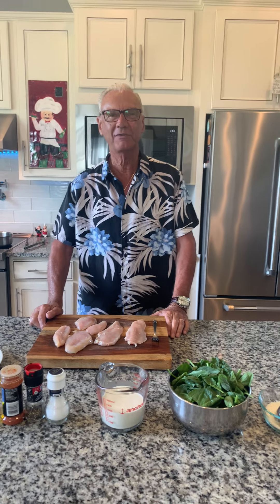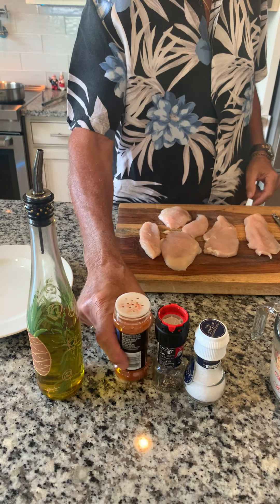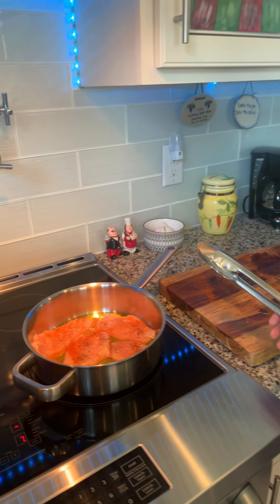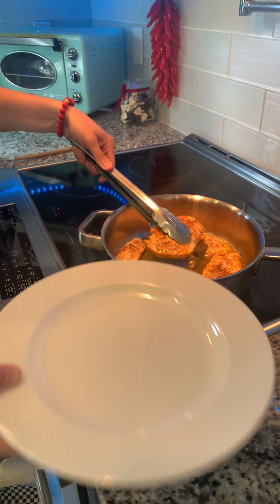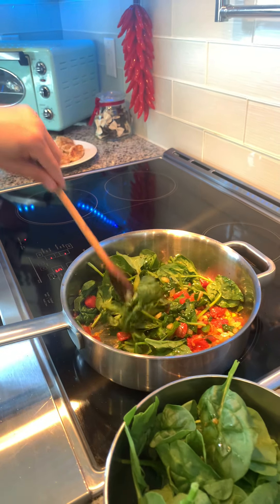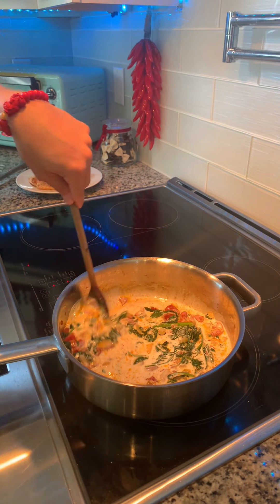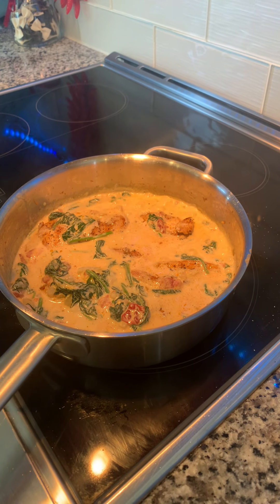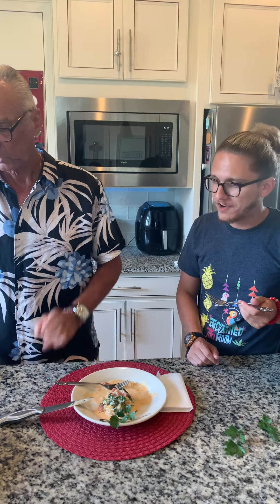Easy Tuscan Chicken with Michael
Tuscan Chicken-Pollo ala Toscana
2 boneless, skinless chicken breasts thinly sliced
1/2 med onion diced
3 cloves garlic chopped
1 tomato chopped
1 5oz bag of baby spinach rinsed
Salt, fresh ground pepper and paprika to taste
1 C heavy cream
1/2C Parmesan cheese
Additional salt and pepper if needed
Italian parsley for garnish